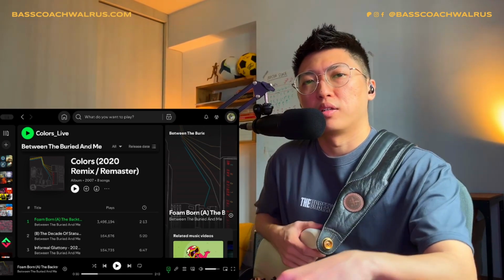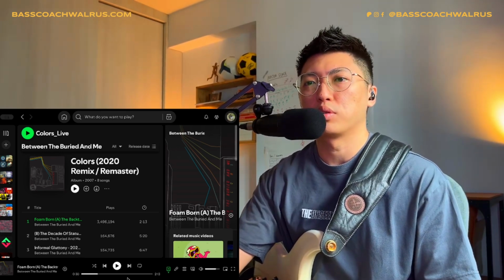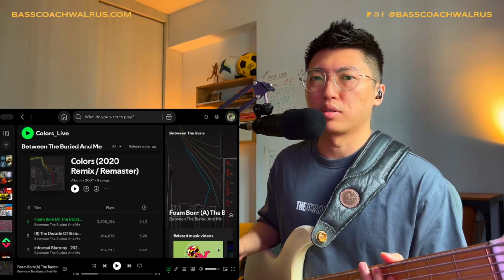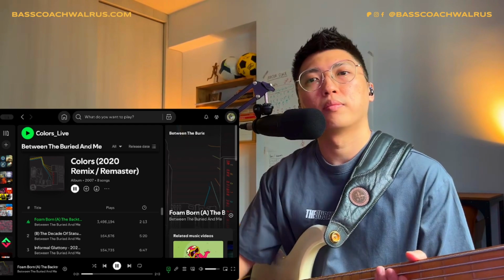Music Coach BLINDSIDED by Prog Metal! | BTBAM 'Foam Born' + 'Decade of Statues' Reaction + Analysis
Getting prog-schooled in real time through involuntary facial gymnastics.

Become a member to:
🤘🏼 Vote/Request for songs
🔥 Get early video access

📱 SOCIALS

Artist: Between the Buried and Me
Songs: Foam Born (A) The Backtrack, (B) The Decade of Statues

CHAPTERS